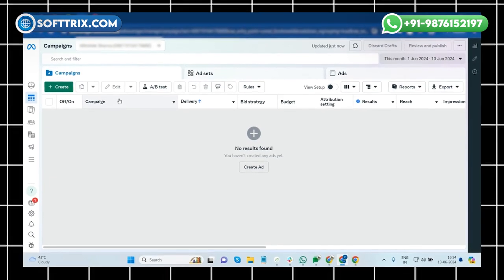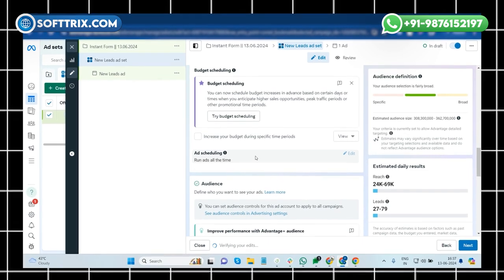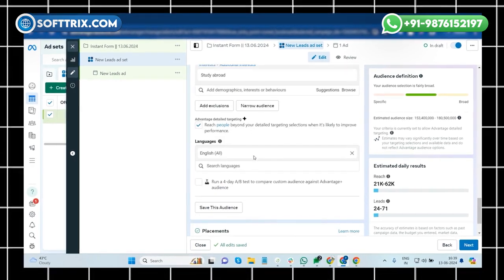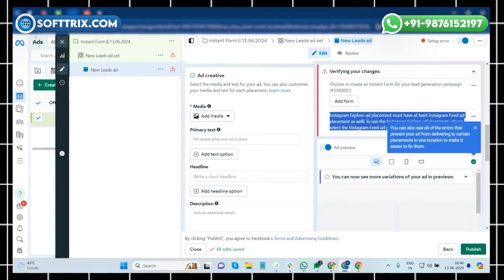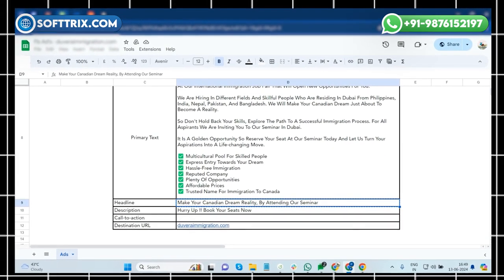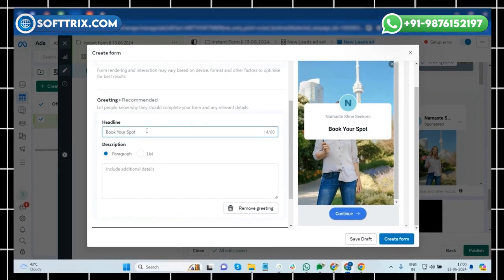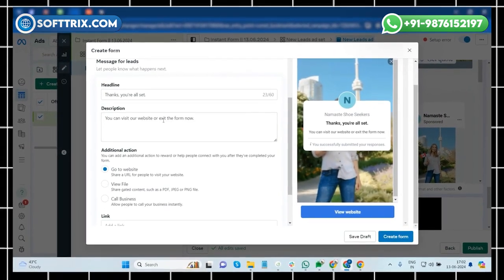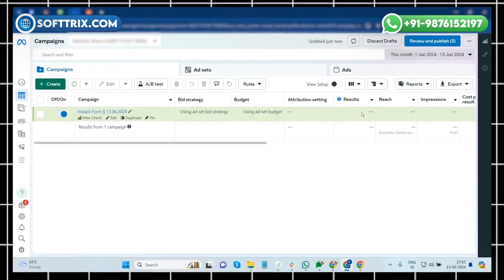How To Create Fb Instant Lead Form Campaign | Step by Step Tutorial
Learn to set up Facebook Instant Lead Form campaigns effectively with updates and modifications. Discover step-by-step strategies for better lead generation results! Don't miss out! Need Help?

*Our Tools*

Hi, guys! 😊 How are you? My name is Abhishek Sharma, and I work as an account director in digital marketing at Soft Touch Private Limited. Today, we'll learn how to create a free lead inspired by the VFX campaign. Let me show you how to do it on Facebook and the dashboard.

So let's get started. To create a free lead from a campaign in the Facebook Ads Manager, first, click on the create button. You'll see different objectives to choose from; select "Lead Generation" because it allows us to create an instant form.

Continue by choosing "Manual" setup, as it gives us control over audience placement. After setting up the campaign, proceed to the ad set level. Here, name your campaign and choose a start date.

Next, at the ad set level, select "Instant Form" since we're creating a lead form campaign. Choose the Facebook page where your ads will run. Moving on to the audience section, define your target audience—select India as the location, and set the age range from 25 to 65, targeting men who speak English.

For detailed targeting, select interests relevant to your campaign, such as "Study Abroad." Save this audience as "New Audience."

Now, choose your ad placement—preferably Facebook and Instagram for broader reach among users. Proceed by clicking "Next."

At the ad level, you've already chosen your page and placement. Now, add your primary text, description, and upload an image relevant to your campaign. Ensure everything is set before moving forward.

For the call to action, choose "Get a Quote" to encourage lead generation. Customize it to suit your campaign's goals.

Lastly, set up your lead form. Create a form that collects necessary information like name, email, and phone number. Include a privacy policy link and a compelling message to complete the form submission.